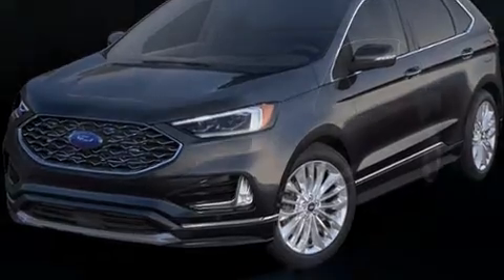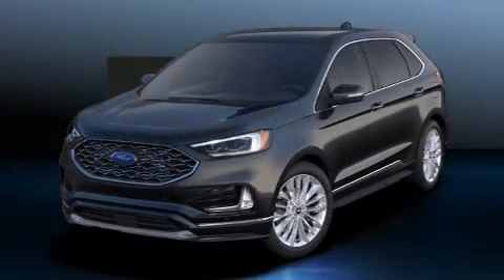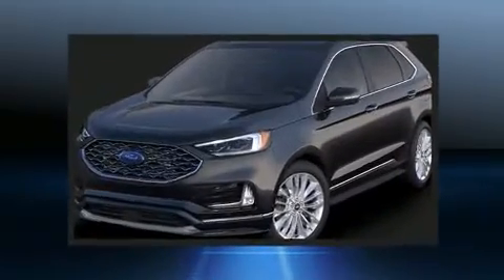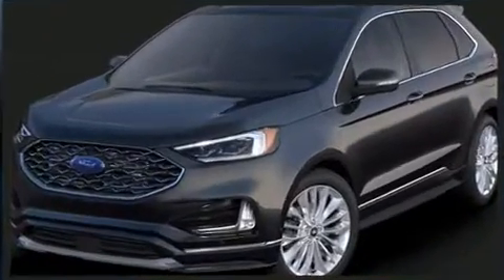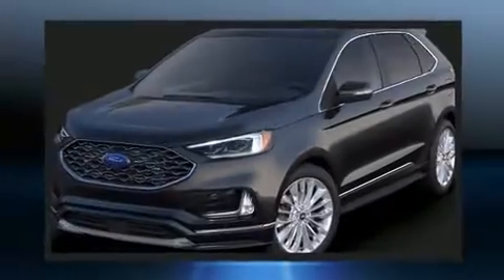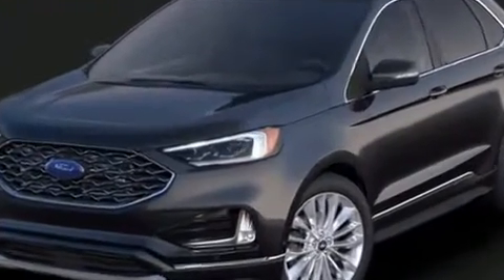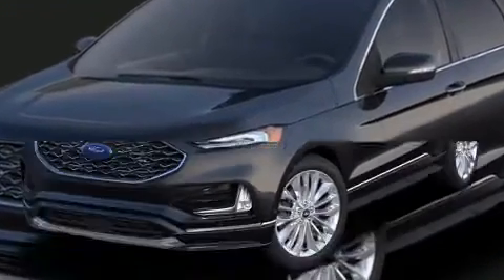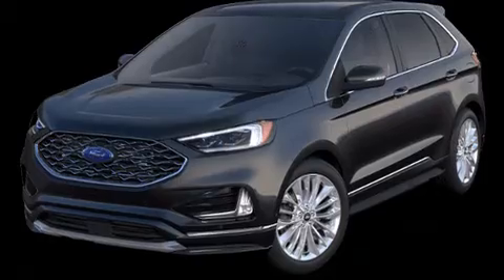2021 Ford Edge Titanium in Lemoyne, PA 17043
Sensibility and practicality define the 2021 Ford Edge. Smooth gearshifts are achieved thanks to the 2 liter 4 cylinder engine, and for added security, dynamic Stability Control supplements the drivetrain. The engine breathes better thanks to a turbocharger, improving both performance and economy. Top features include cruise control, 1-touch window functionality, adjustable headrests in all seating positions, a trip computer, automatic dimming door mirrors, power front seats, a trailer hitch, and seat memory. Features such as automatic climate control and leather upholstery prove that economical transportation does not need to be sparsely equipped. Rear passengers enjoy the seat heating functionality, keeping them warm during the winter months. For drivers who enjoy the natural environment, a power moon roof allows an infusion of fresh air. Audio features include an AM/FM radio, steering wheel mounted audio controls, and 12 speakers, providing excellent sound throughout the cabin. Ford also prioritized safety and security by including: dual front impact airbags with occupant sensing airbag, head curtain airbags, traction control, brake assist, ignition disabling, an emergency communication system, and 4 wheel disc brakes with ABS. You'll never lose visibility with rain sensing wipers, which activate automatically when the drops start to fall. We have a skilled and knowledgeable sales staff with many years of experience satisfying our customers needs. We'd be happy to answer any questions that you may have. We are here to help you.